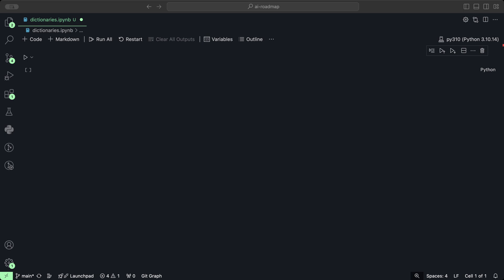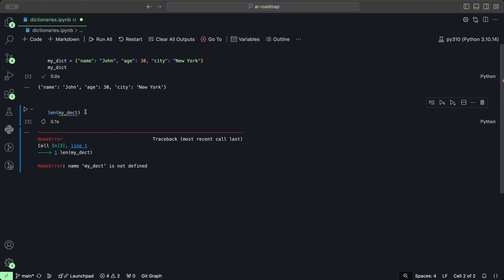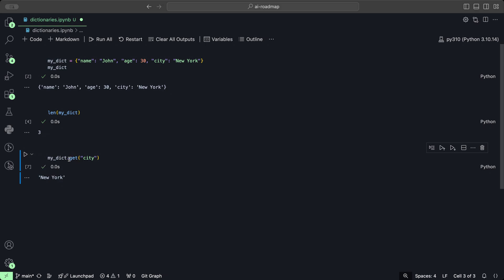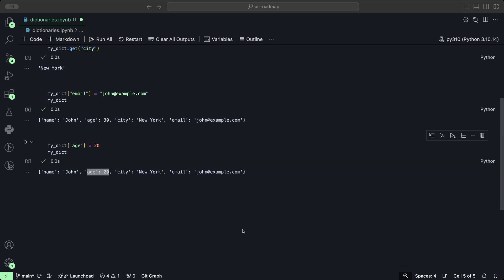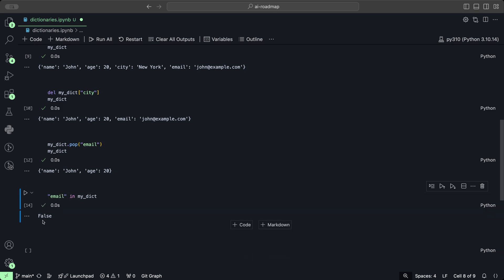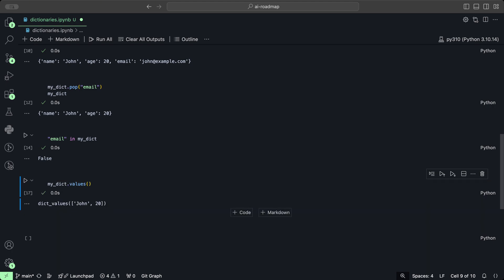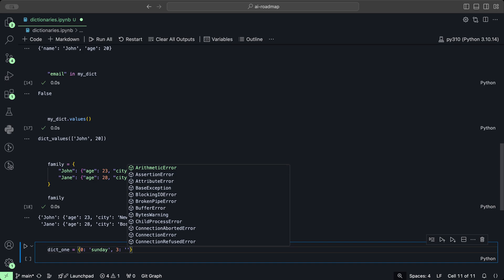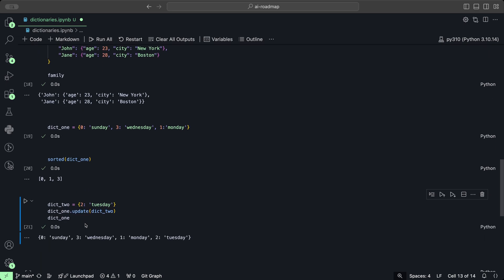Python Programming Fundamentals | Python Dictionaries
In this video, you’ll learn how to work with dictionaries in Python, covering key concepts such as creating dictionaries, accessing values using keys, modifying key-value pairs, adding new entries, removing items, and checking for membership. You’ll also explore useful dictionary methods like items(), keys(), values(), and learn how to work with nested dictionaries. Plus, you’ll see how to sort dictionaries and merge two dictionaries using the update() method.

To start learning without installing Python locally, use Google Colab.

Table of Contents:

0:00 Introduction to Python Dictionaries
0:08 Creating Dictionaries with Key-Value Pairs
0:54 Checking the Length of a Dictionary with len()
1:25 Accessing Values by Keys
2:14 Using the get() Method to Access Values
2:45 Adding New Key-Value Pairs
3:25 Modifying Existing Key-Value Pairs
4:12 Removing Items from a Dictionary Using del and pop()
5:32 Checking for Key Existence
6:10 Dictionary Methods: items(), keys(), and values()
7:16 Creating Nested Dictionaries
8:25 Sorting Dictionaries by Keys
9:10 Merging Two Dictionaries Using update()
10:00 AI Learning Hub Membership